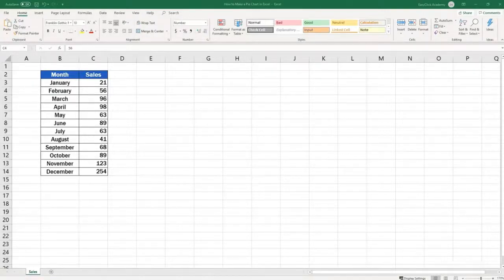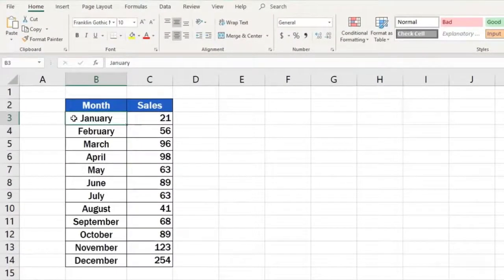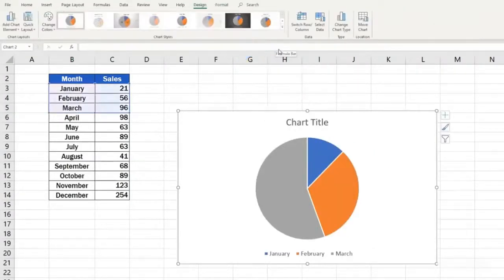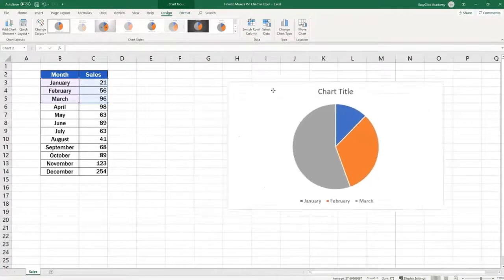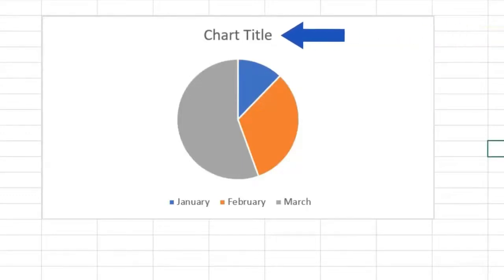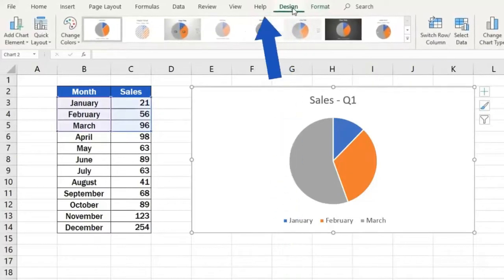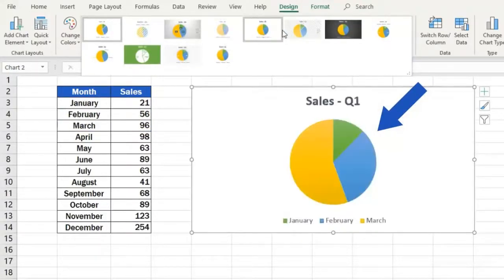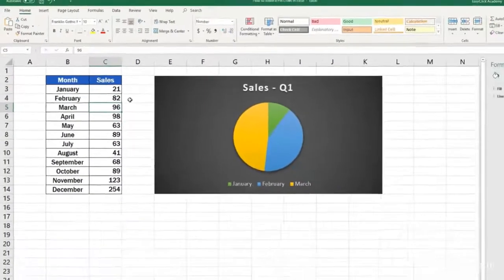How to Make a Pie Chart in Excel